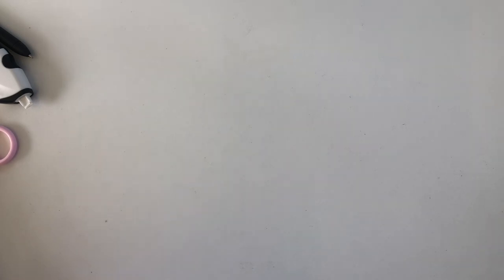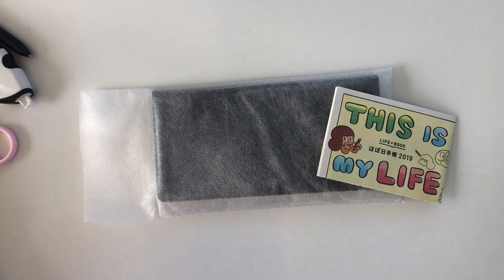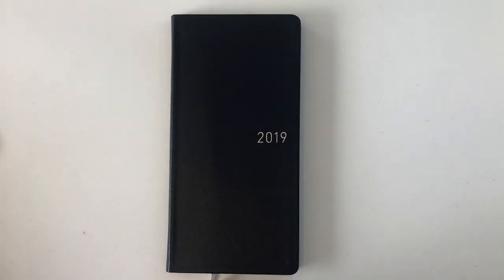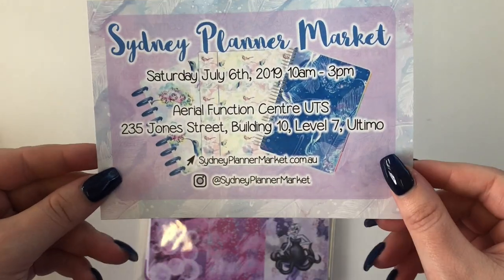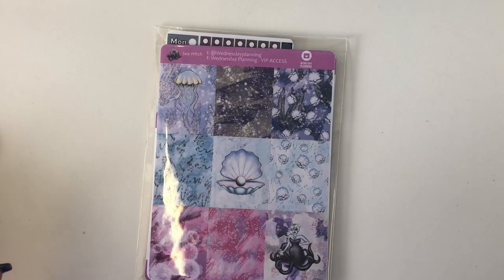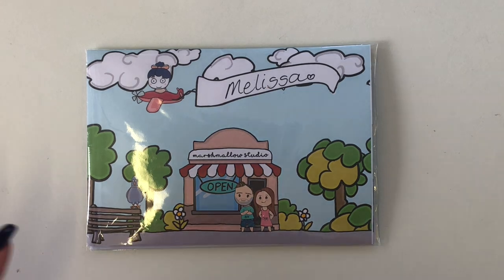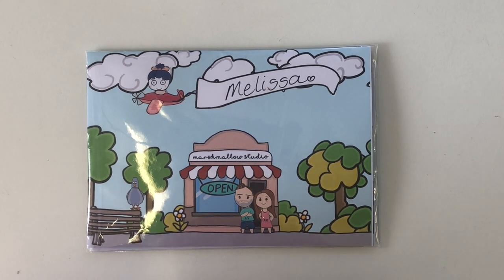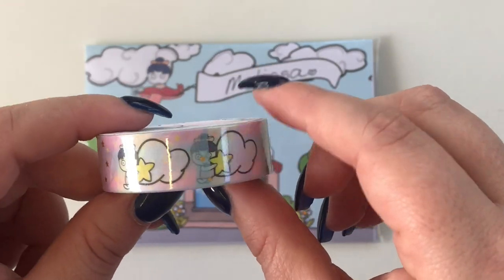PLANNER HAUL VIDEO ❀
I got some awesome stuff, and I really hope you enjoy watching this video ♥

☆ PR CODES ☆

☆ STICKER STORES MENTIONED ☆

☆ SOUNDS ☆

◇ Epidemic Sounds